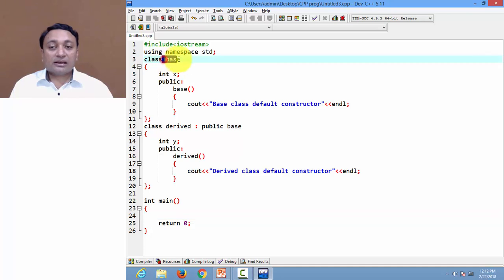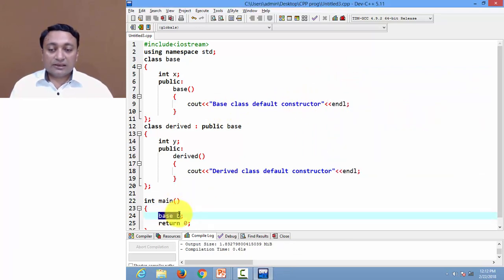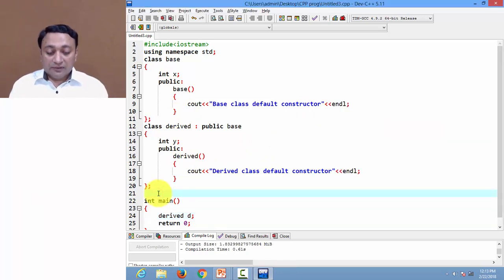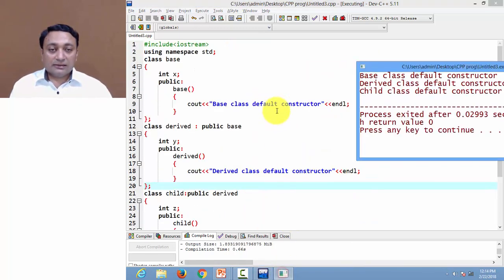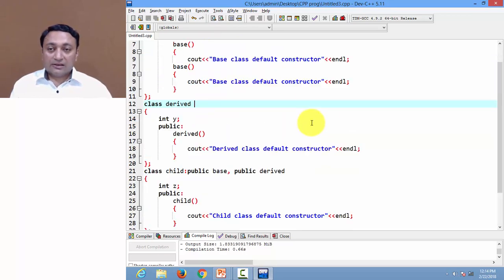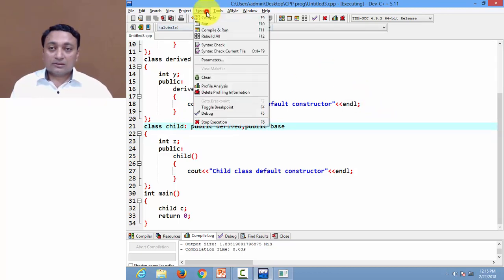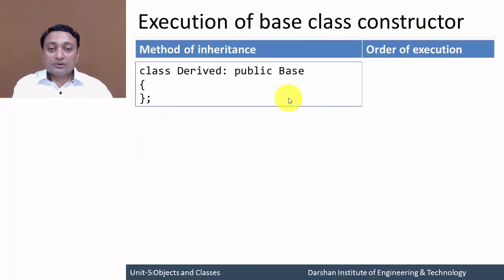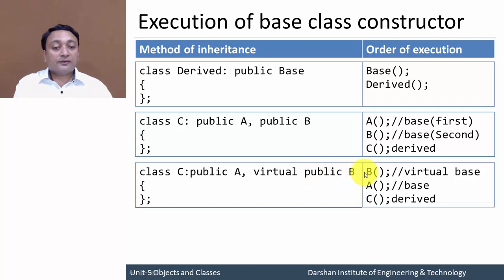5.07 Constructor in Derived Class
Learning constructor in a derived class, invoking base class constructors and derived class constructors. Leaning behavior of constructors with programming example.

Base class constructors are always called in the derived class constructors. Whenever you create derived class object, first, the base class default constructor is executed and then the derived class's constructor finishes execution.
Whether derived class's default constructor is called or parameterized is called, base class's default constructor is always called inside them.
To call base class's parameterized constructor inside derived class's parameterized constructor, we must mention it explicitly while declaring derived class's parameterized constructor.

GTU - Computer Engineering (CE) - Semester 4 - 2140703 - Object Oriented Programming with C++ - Concepts of C++ - Introduction to Object Oriented Programming

This video is recorded by Prof. Rupesh Vaishnav ( , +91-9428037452) at Computer Engineering Department of Darshan Institute of Engineering & Technology, Rajkot as per GTU Syllabus.